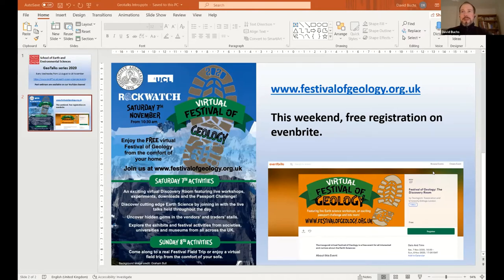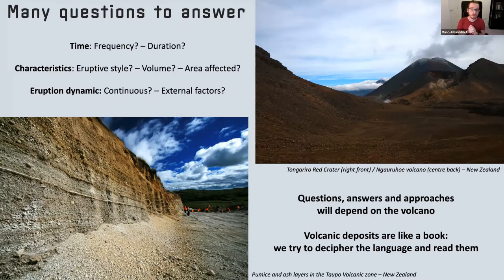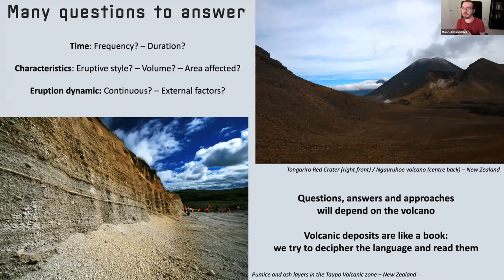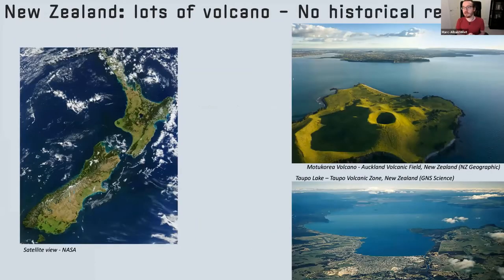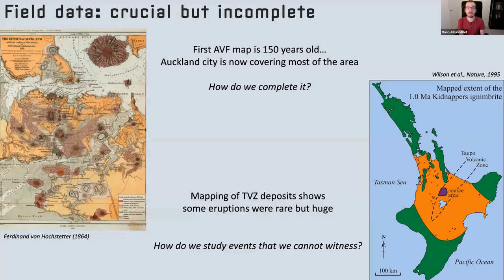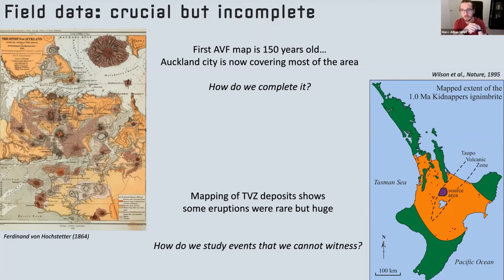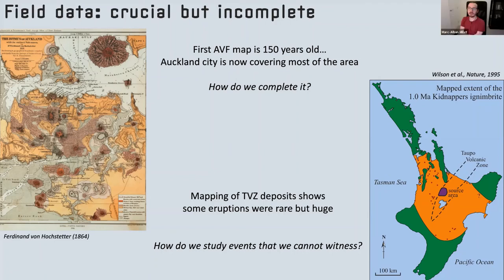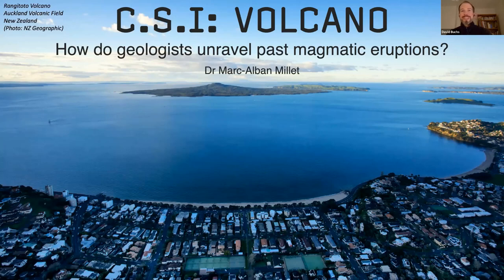CSI volcano: how do geologist unravel past volcanic eruptions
Speaker: Dr Marc-Alban Millet

Volcanic eruptions are powerful geological events with potentially devastating effects. In this webinar, we will talk about how geologists study old eruptions to better understand how magma rises through the Earth's crust and erupts at the surface.